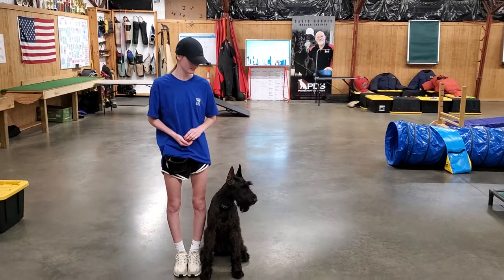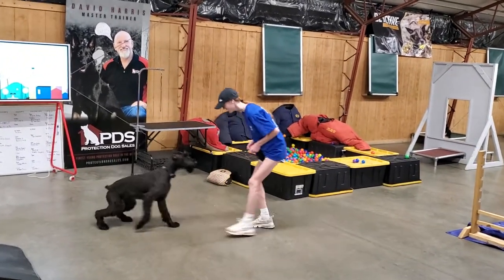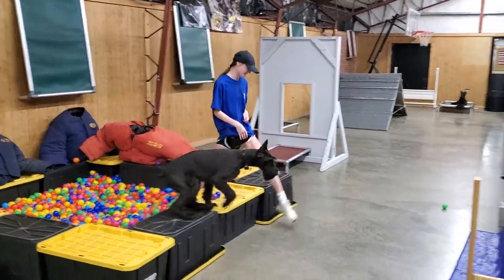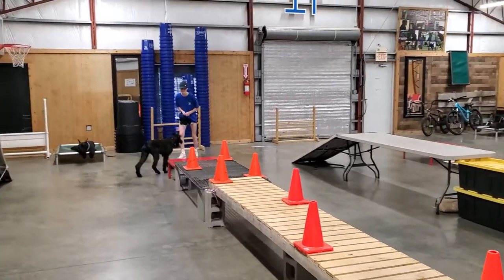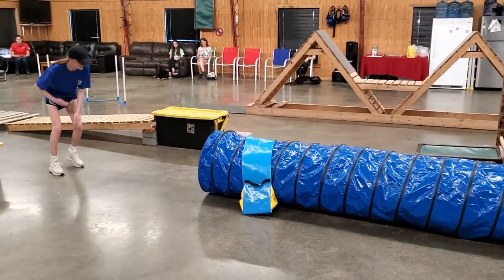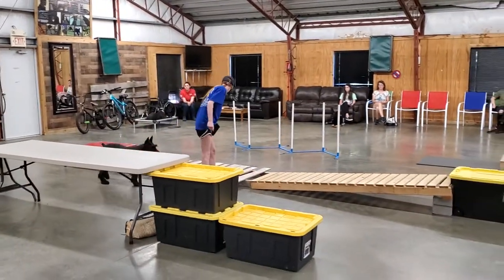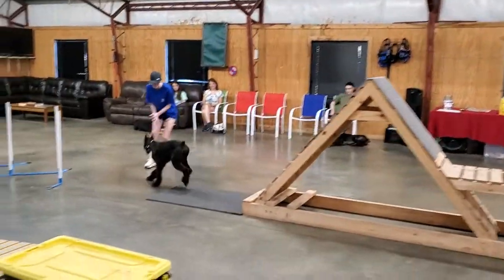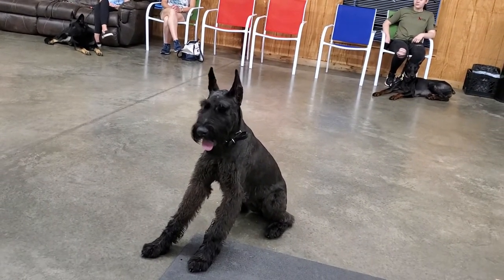"Winter" 10 MO Giant Schnauzer Impressive Obedience/Agility Course/Environmental Challenge WOW